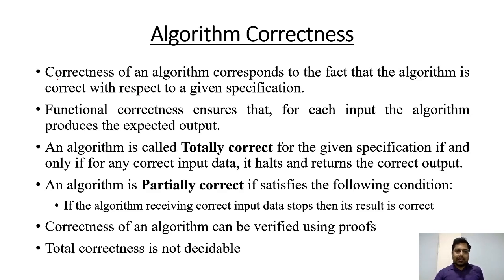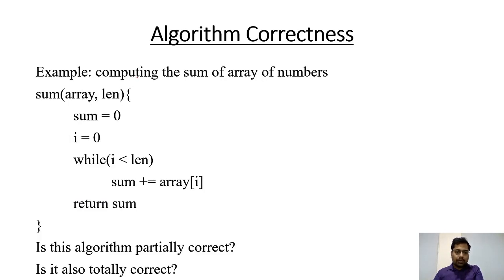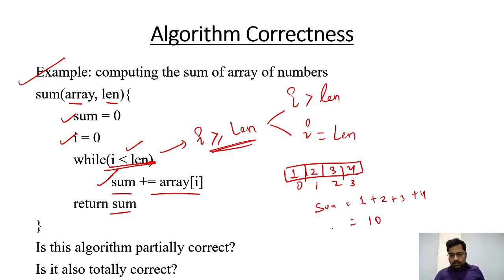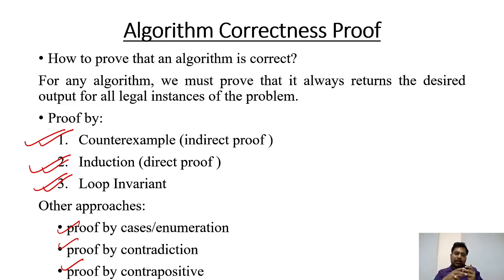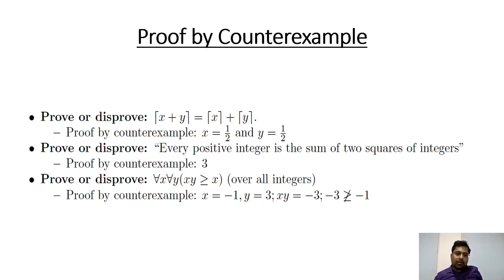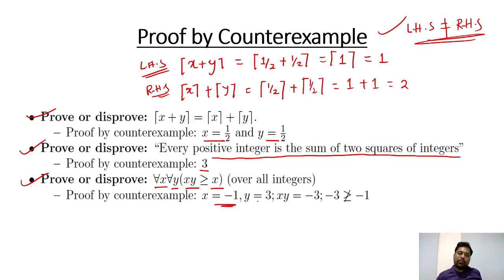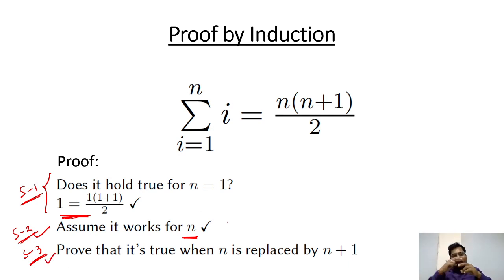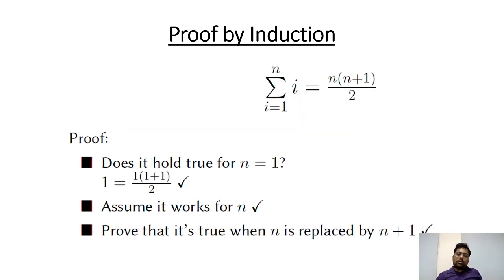Algorithm Design | Algorithm Correctness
Algorithm Design
Algorithm Correctness